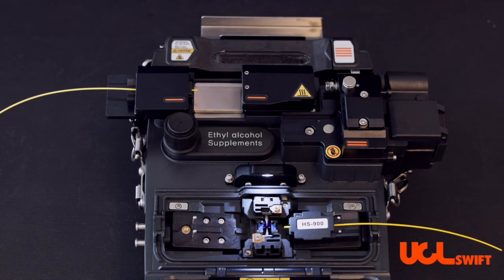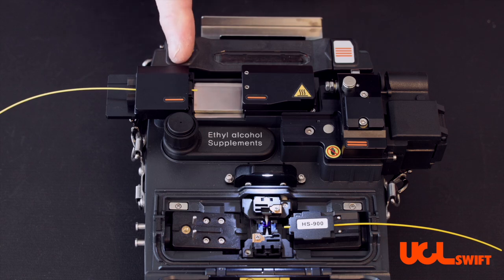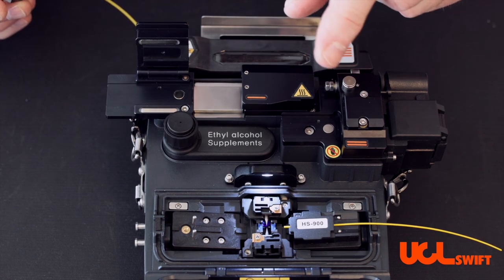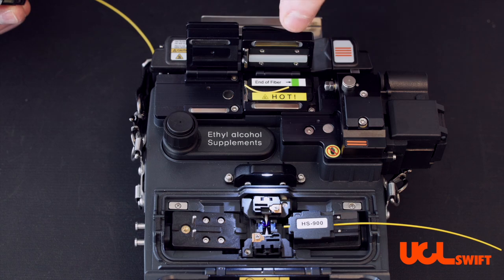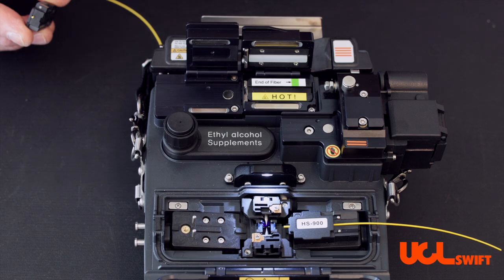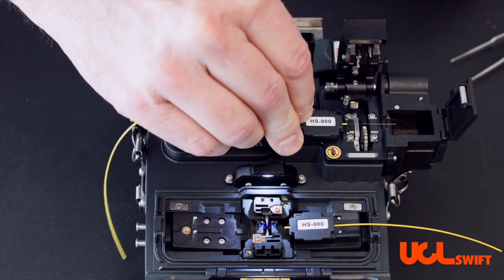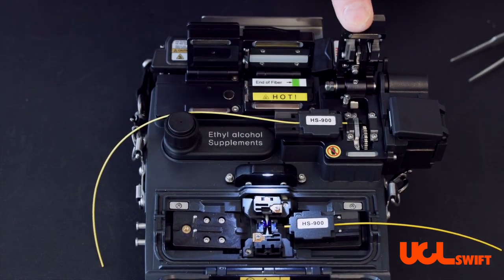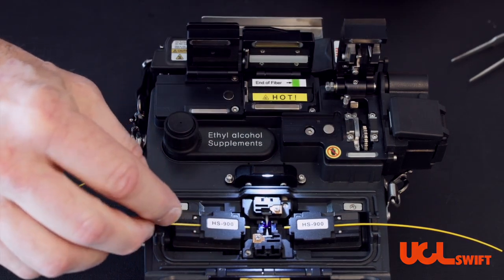UCL Swift KF4A all in one splicer thermal stripper and auto rotating cleaver use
In this video, we demonstrate how to move the fiber holder from the thermal stripper to the cleaver in an All-In-One fusion splicer, such as the KF4A, KF4A-HDC or K33A-HDC. The holders make moving between steps exceptionally easy.  The cleaver features an auto-rotating blade that rotates after every splice.  By lifting the cleaver arm up to it's fully open position, you activate the rotation of the blade.  In all UCL Swift single fiber all-in-one fusion splicers, the cleaver blade is good for 75,000 cleaves.